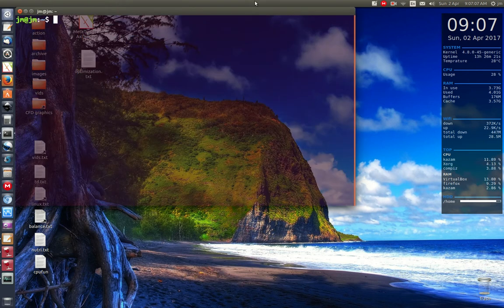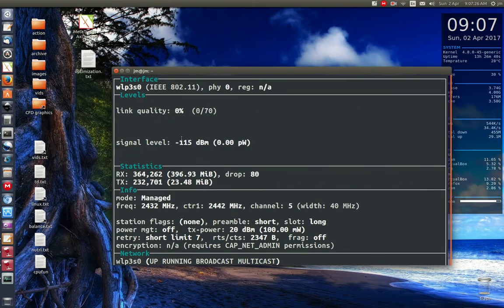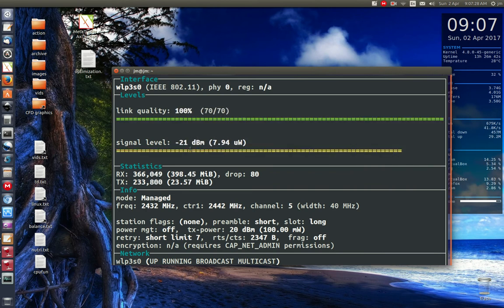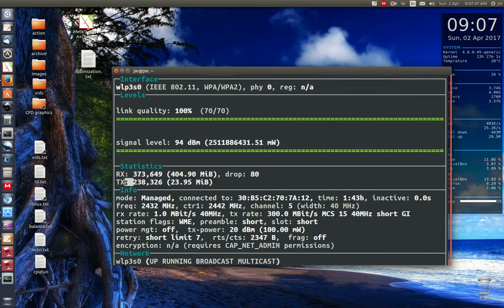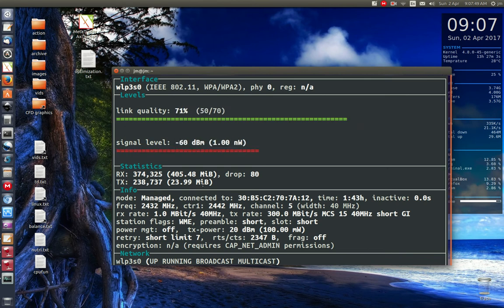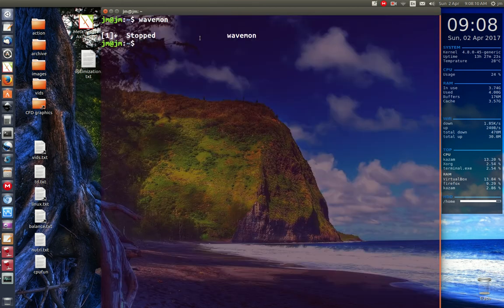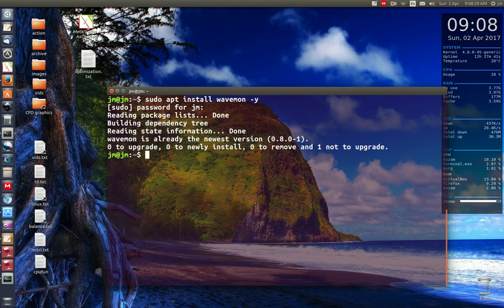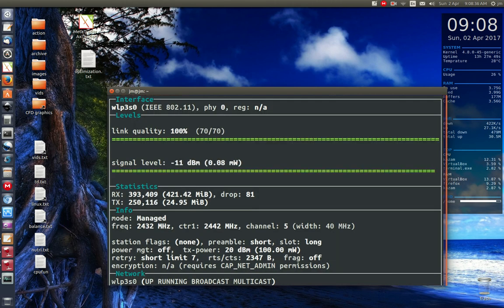How To check your wifi signal strength in Linux Mint and Ubuntu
physically tweakable